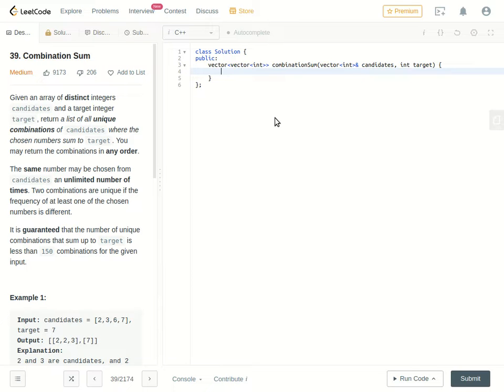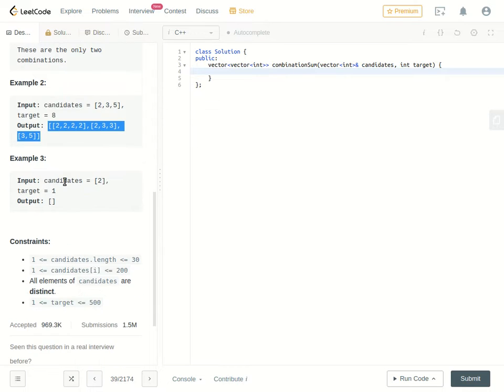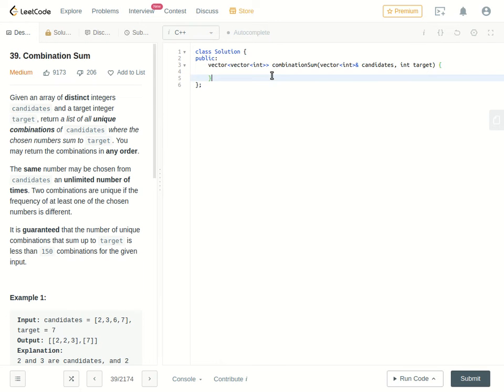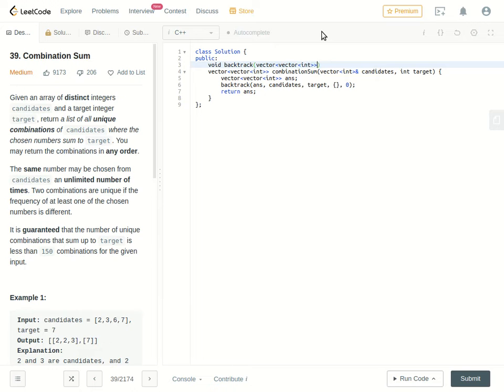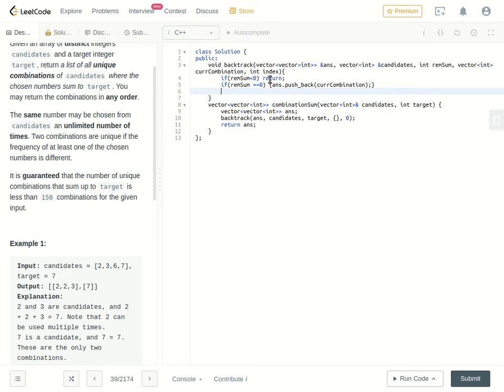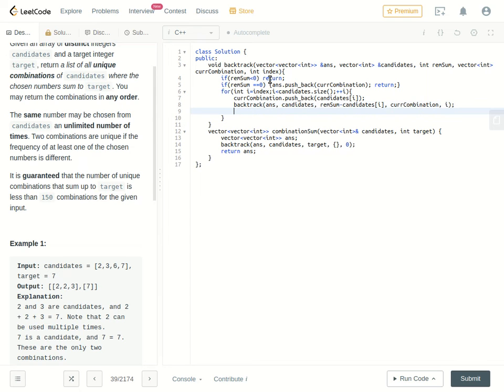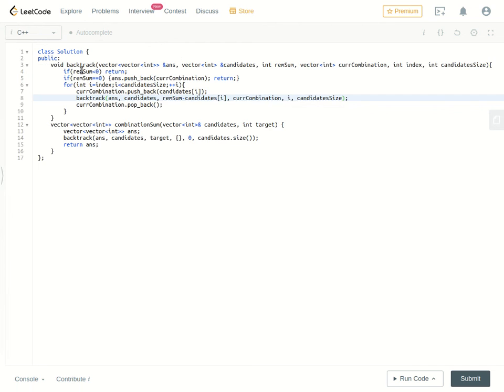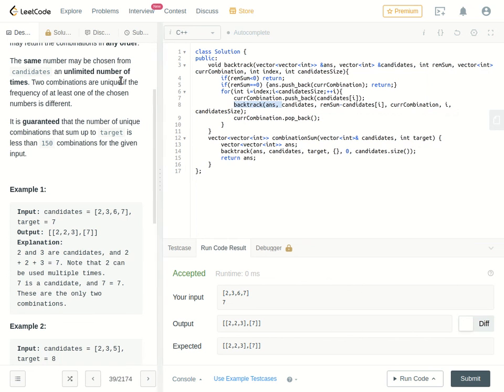39. Combination Sum | Short backtrack code | LeetCode| Amazon,Google, ByteDance, Visa, Tesla | FAANG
39. Combination Sum
Medium

9187

207

Given an array of distinct integers candidates and a target integer target, return a list of all unique combinations of candidates where the chosen numbers sum to target. You may return the combinations in any order.

The same number may be chosen from candidates an unlimited number of times. Two combinations are unique if the frequency of at least one of the chosen numbers is different.

It is guaranteed that the number of unique combinations that sum up to target is less than 150 combinations for the given input.

Example 1:

Input: candidates = [2,3,6,7], target = 7
Output: [[2,2,3],[7]]
Explanation:
2 and 3 are candidates, and 2 + 2 + 3 = 7. Note that 2 can be used multiple times.
7 is a candidate, and 7 = 7.
These are the only two combinations.
Example 2:

Input: candidates = [2,3,5], target = 8
Output: [[2,2,2,2],[2,3,3],[3,5]]
Example 3:

Input: candidates = [2], target = 1
Output: []

Constraints:

1 lessthanor= candidates.length lessthanor= 30
1 lessthanor= candidates[i] lessthanor= 200
All elements of candidates are distinct.
1 lessthanor= target lessthanor= 500